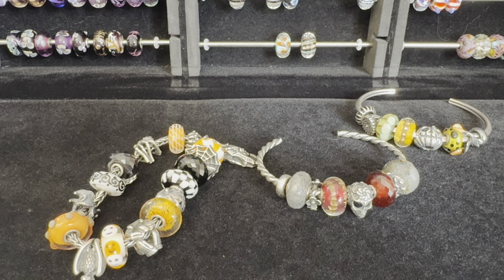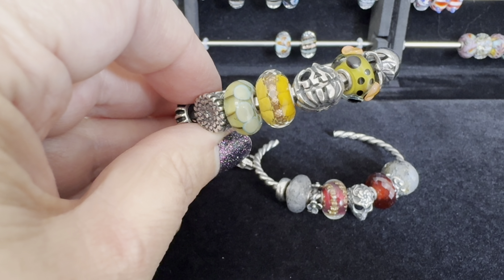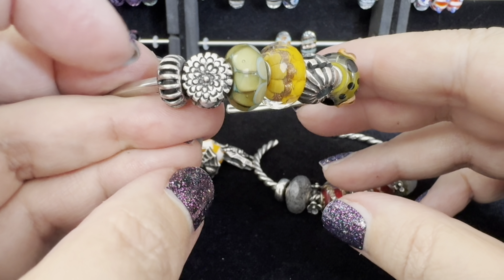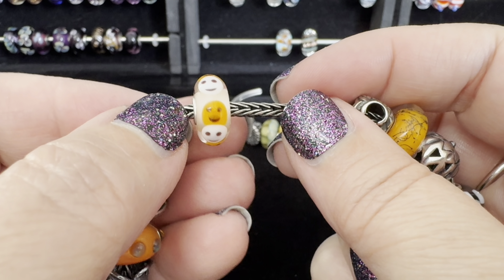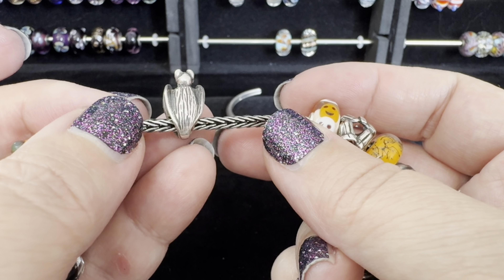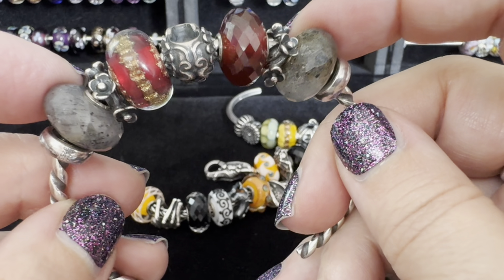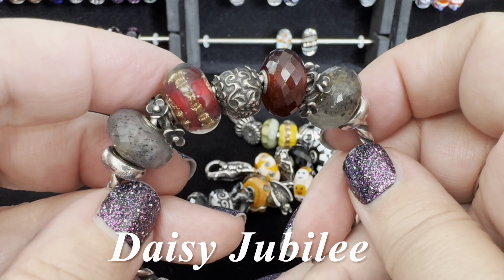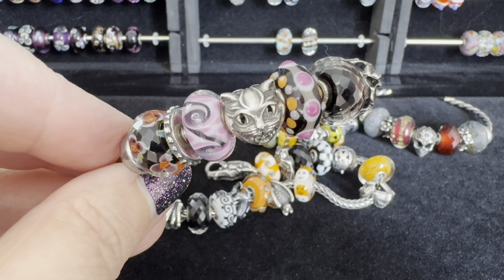Trollbeads: Halloween Designs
I wanted to share with you some of my Trollbeads Halloween 🎃 designs that I have put together so far during the month of October.

Do you celebrate Halloween where you live and if so do you decorate your home and wear jewelry to celebrate the Halloween season?

Linda 👻